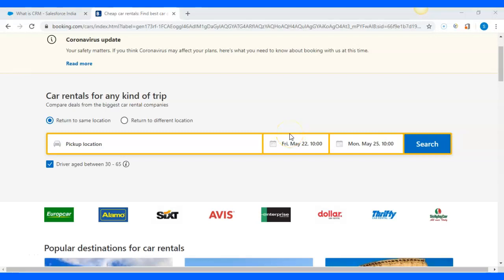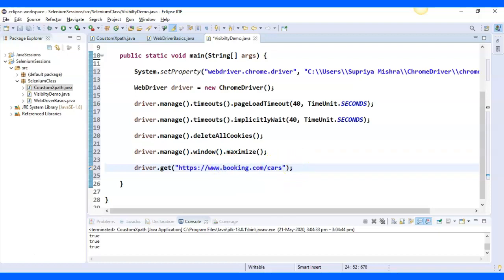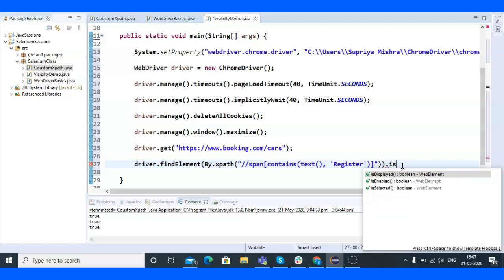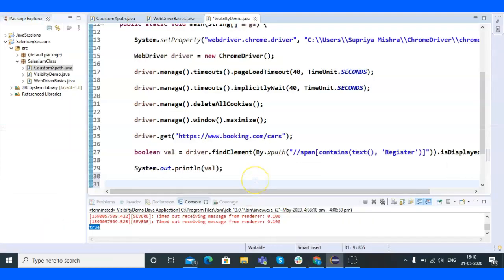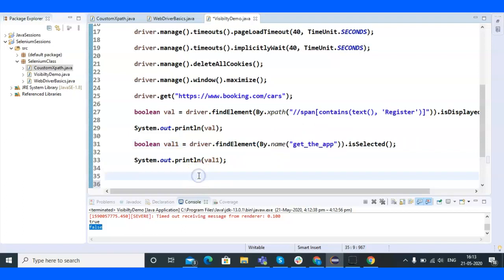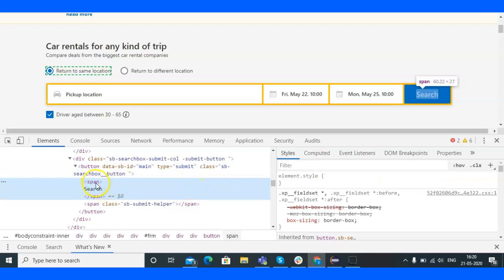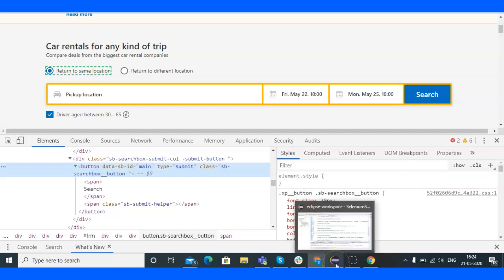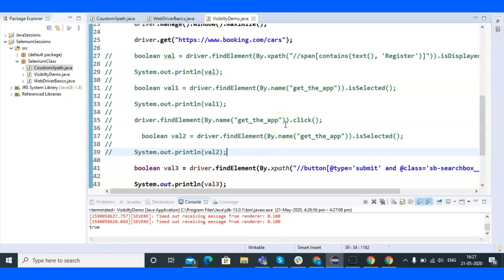isDisplayed(), isSelected(), isEnabled() methods in Selenium